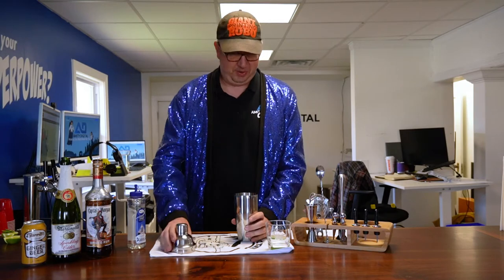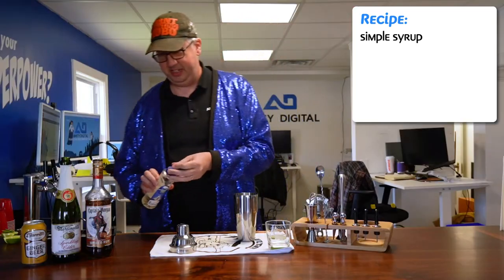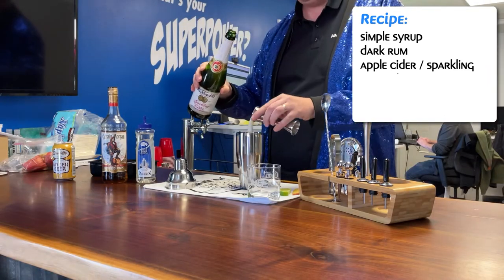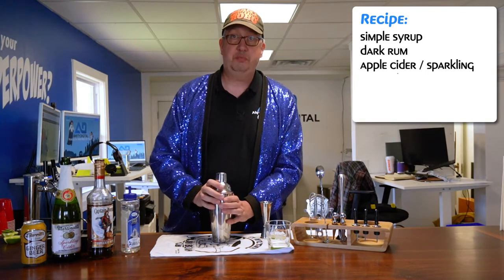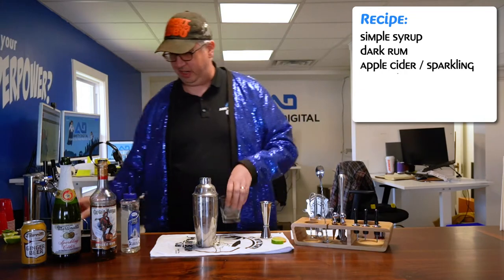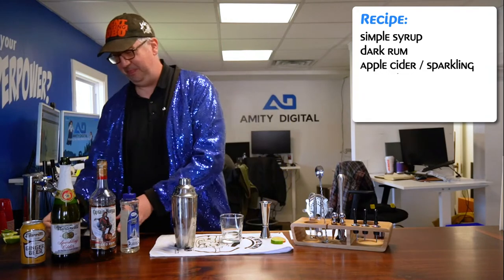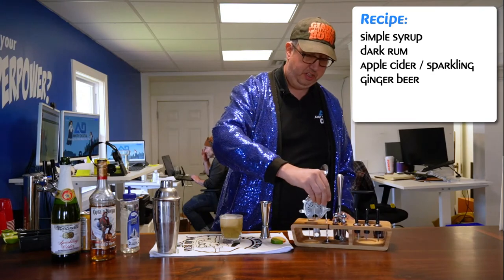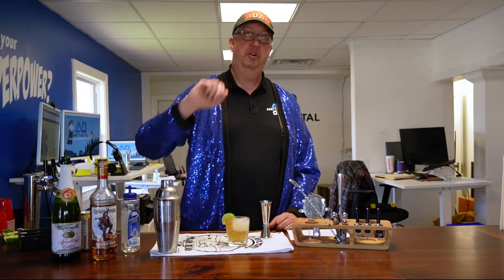Cocktail Hour: Stone Wall Cocktail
In this episode of Cocktail Hour, we join Brian in making the “Stone Wall” cocktail, perfect for fall with its Apple Cider-y root!